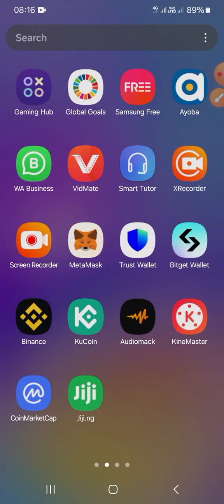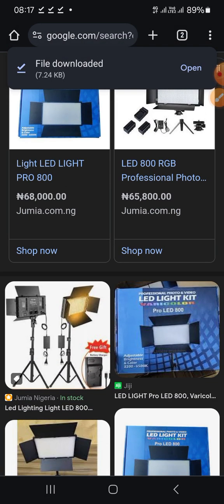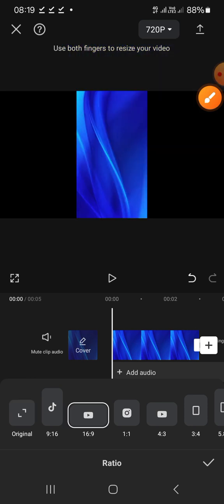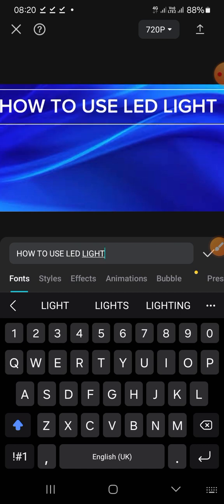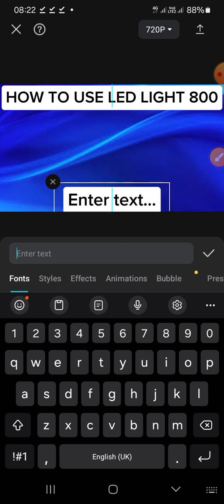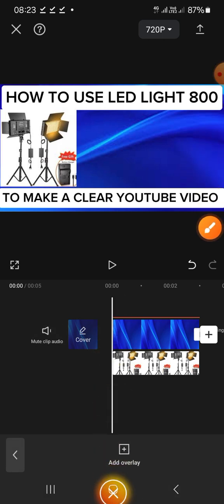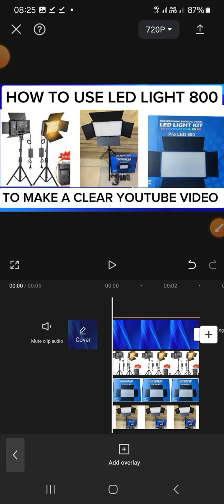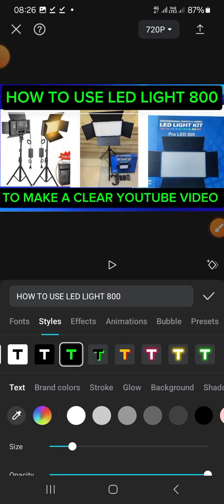How to Make a Catchy YouTube Thumbnail in CapCut (EASY Tutorial!)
Learn how to make a YouTube thumbnail that gets MORE clicks!** In this step-by-step tutorial, I’ll show you how to create a professional, eye-catching thumbnail using **CapCut**—even if you're a beginner!

📌 **Why Your Thumbnail Matters:**
- Your thumbnail is the **FIRST thing** viewers see!
- A bad thumbnail = **LESS clicks & fewer views**

✔ How to find FREE blank images for thumbnails
✔ How to use **CapCut** to design a click-worthy thumbnail
✔ Best font styles & colors for maximum visibility
✔ How to overlay images for a professional look

- Best FREE Tools for YouTube Thumbnails: [Insert Link]

## **3. Tags (SEO Keywords)**
YouTube thumbnail tutorial, how to make a thumbnail, best thumbnail design, CapCut thumbnail tutorial, YouTube growth tips, how to get more views on YouTube, thumbnail mistakes, YouTube CTR tips, how to make thumbnails on phone, free thumbnail maker, YouTube thumbnail size, best fonts for thumbnails